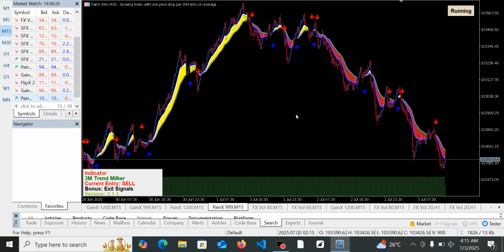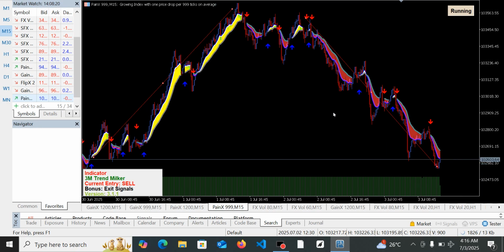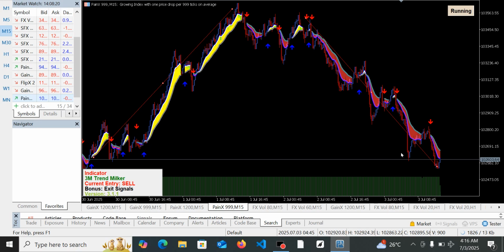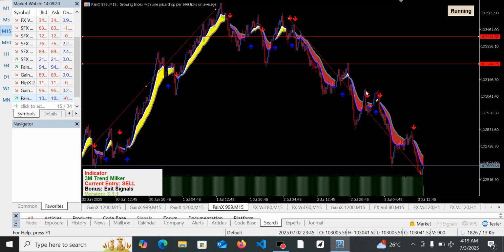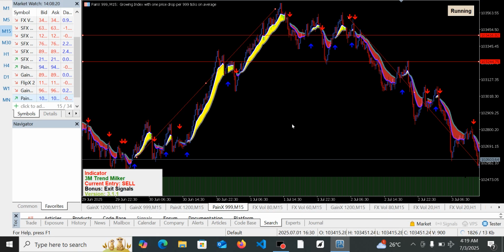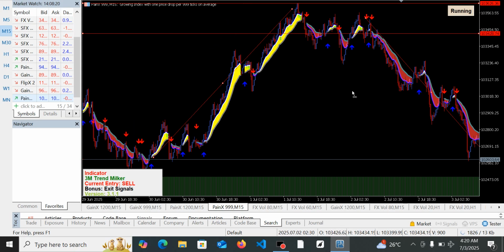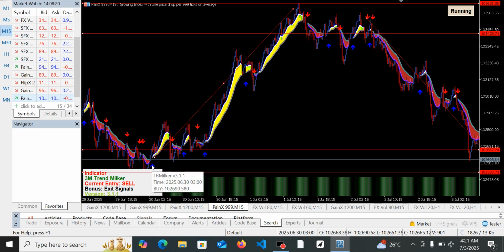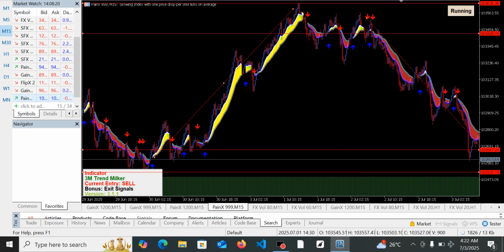🔴 Trend Trading Strategy Is Best Done This Way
🔴 Trend Trading Strategy Is Best Done This Way | Make Money Online | Deriv.com

Trading Rules:

1.

2. Fund Account to use real money or practice with demo fund first before using real money.

or

forex broker
killer boom and crash indicator
deriv account